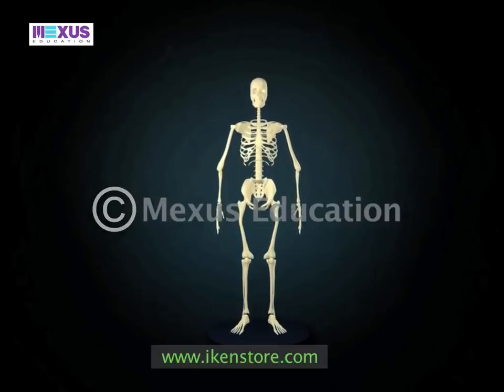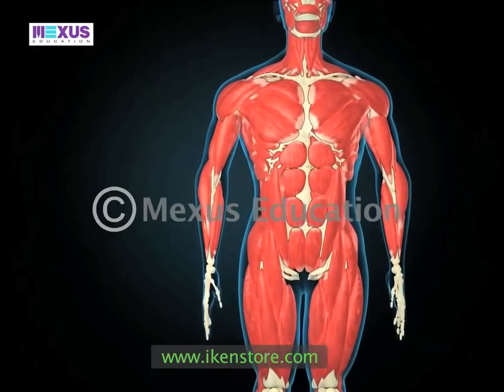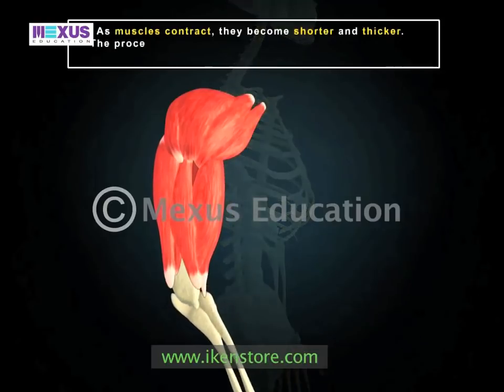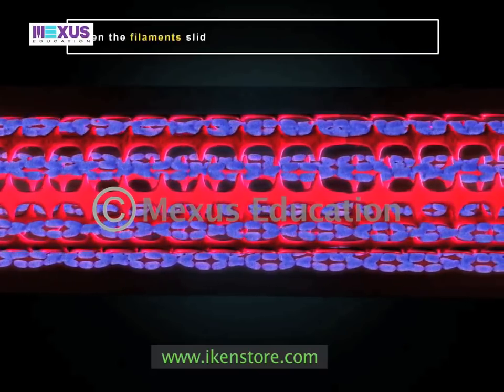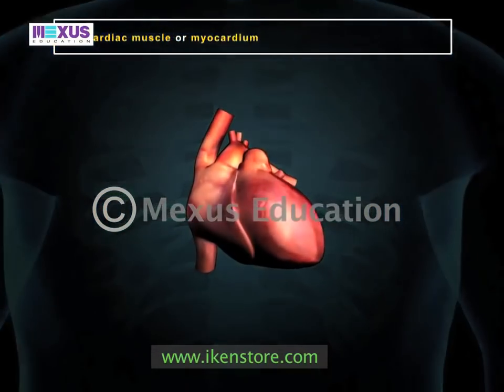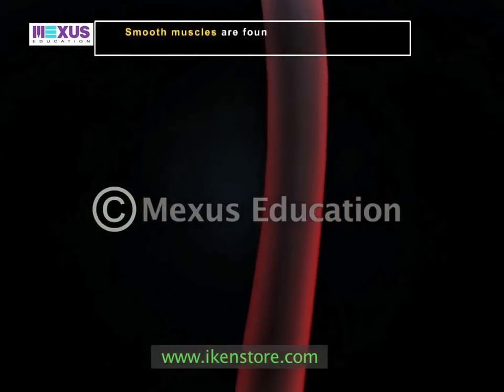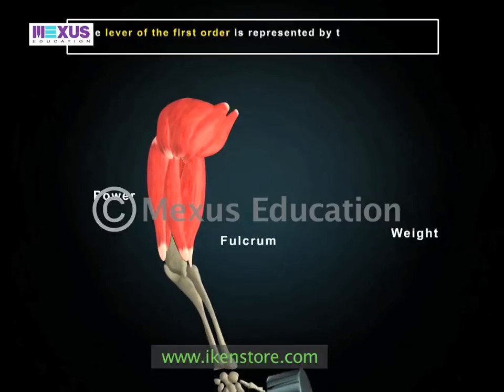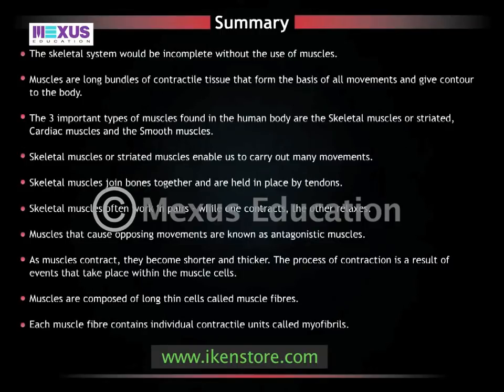Human Skeleton - Muscles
This topic explains different types of muscles.